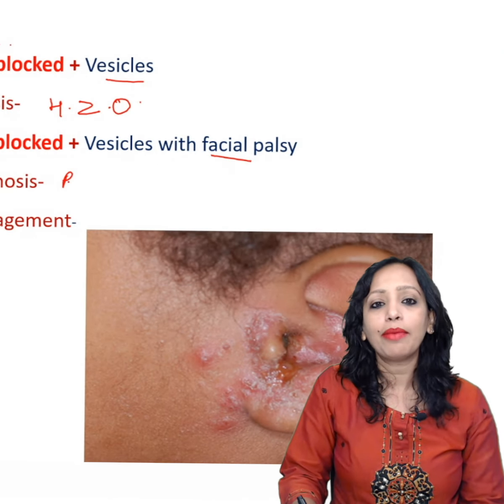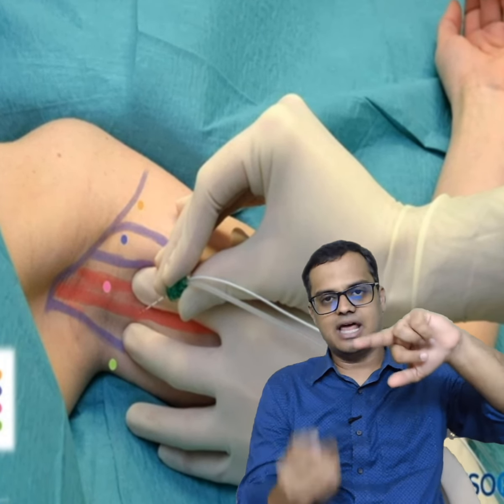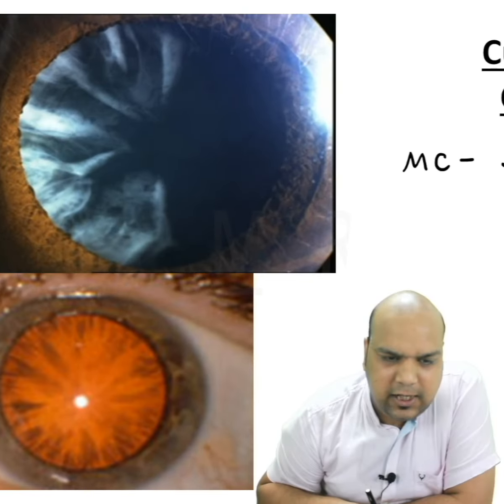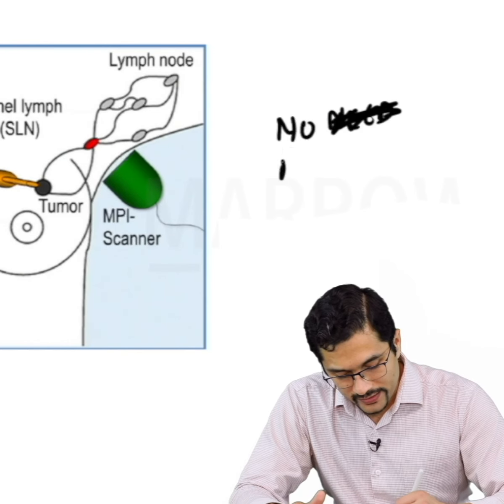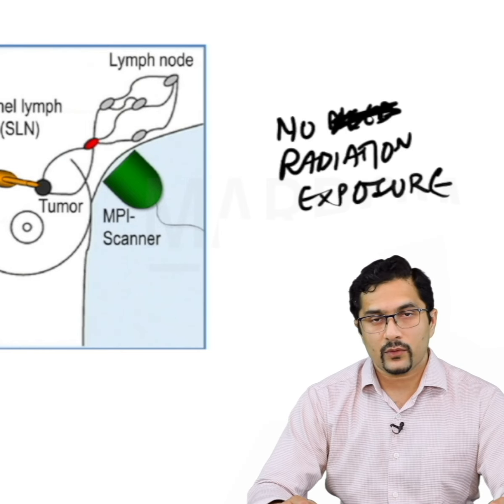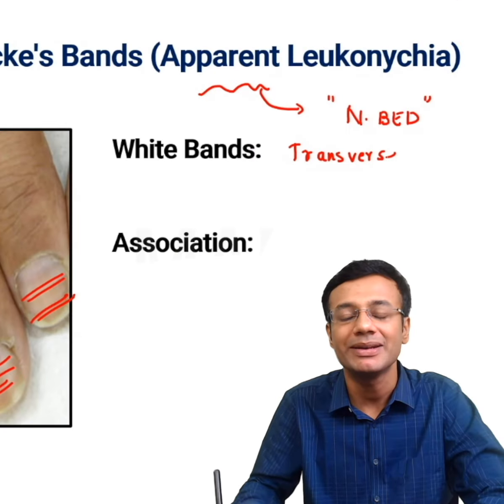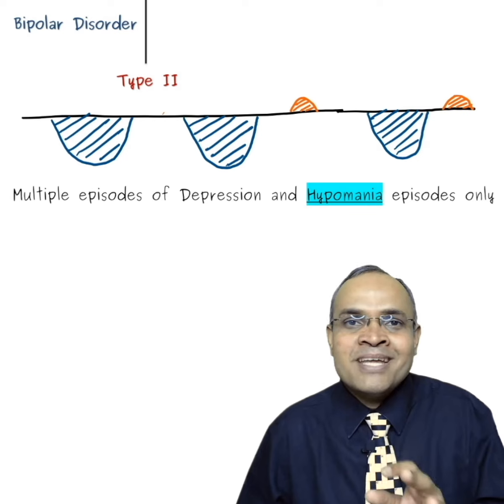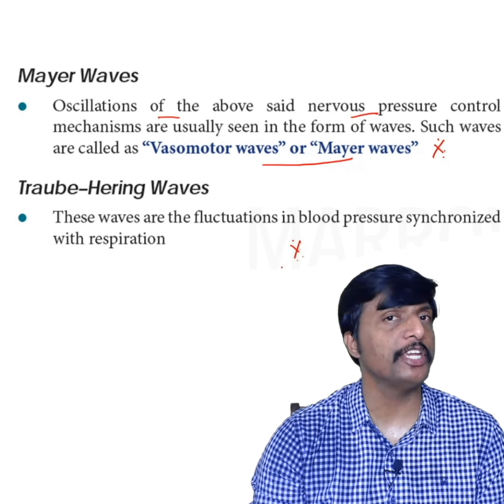140 hours of Revision Videos - Available now in Marrow App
Marrow Revision Videos - 140 hours of videos covering exam relevant topics from all 19 subjects. Now available in your Marrow app, under the Videos page.